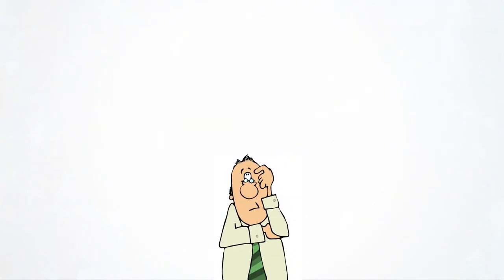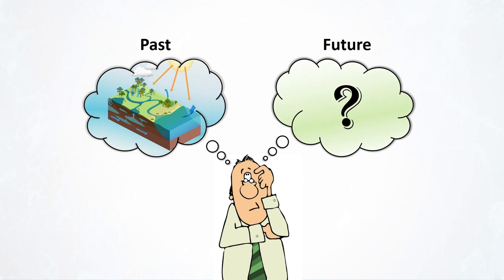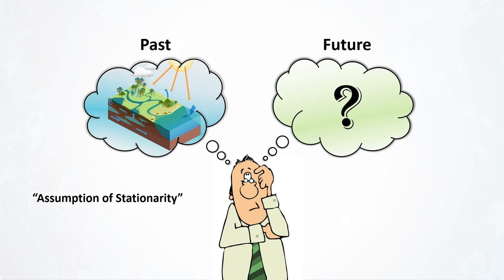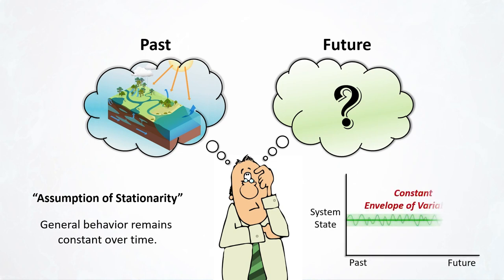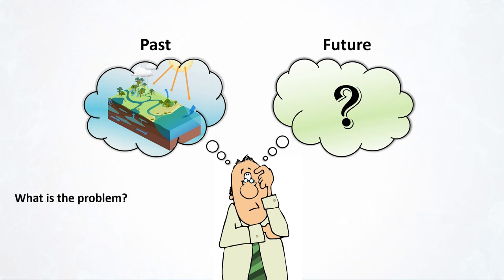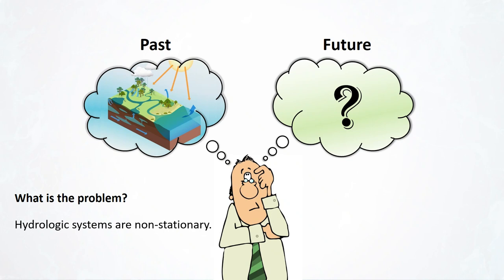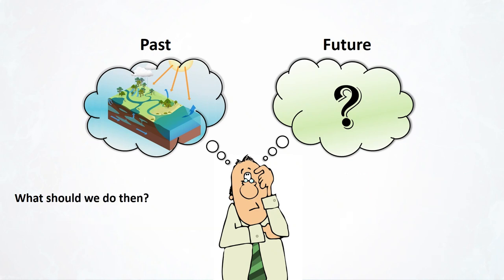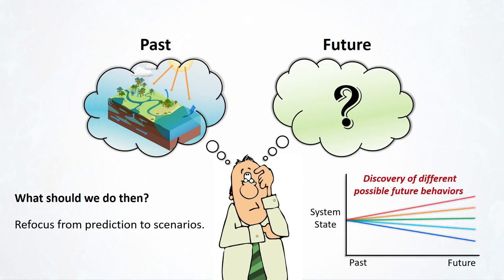What is Non-stationary in Climate and Hydrology?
Non-stationarity viewed as a "Threshold Concept".

Video prepared by Dr. Razavi initially for graduate students at the School of Environment and Sustainability, University of Saskatchewan in August 2020, at the request of Professor Maureen Reed.